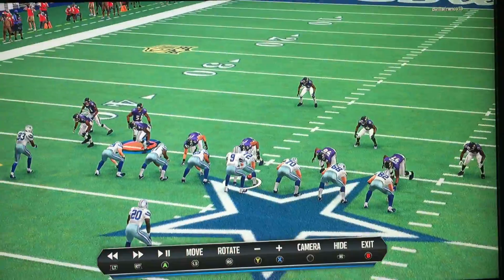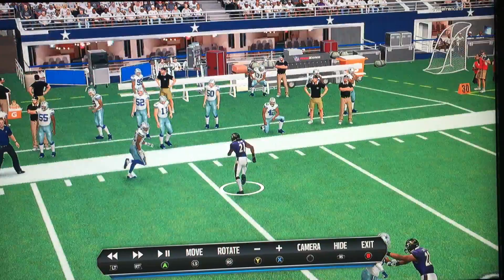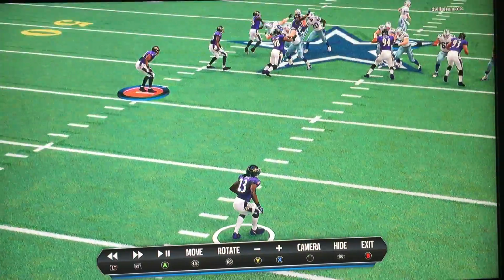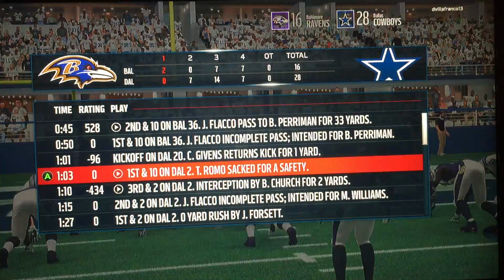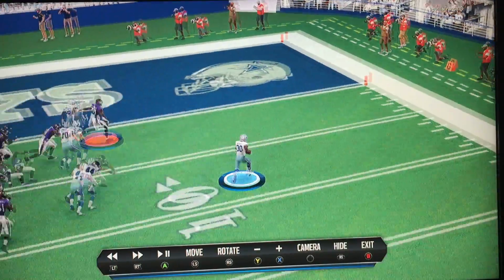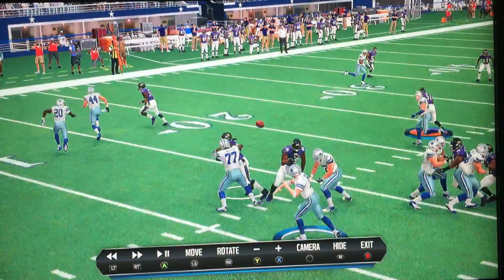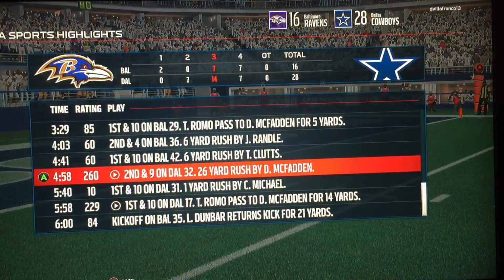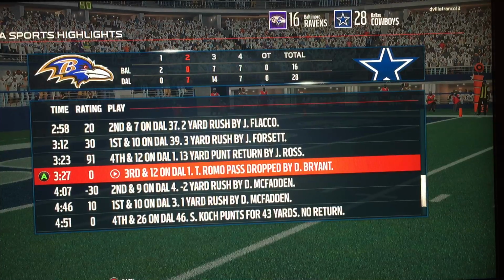Madden NFL 16 Offensive strategy part 1